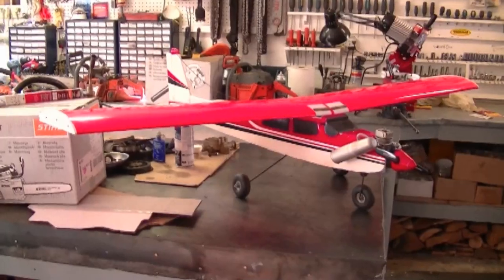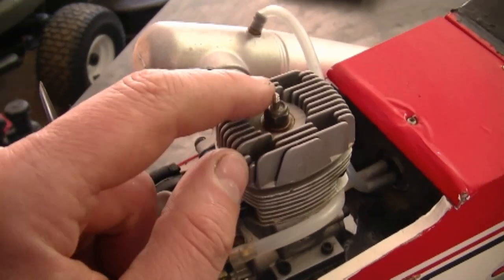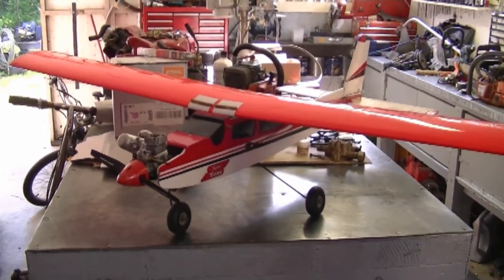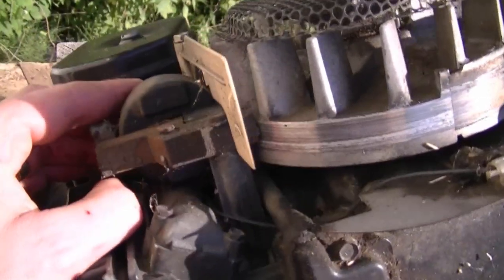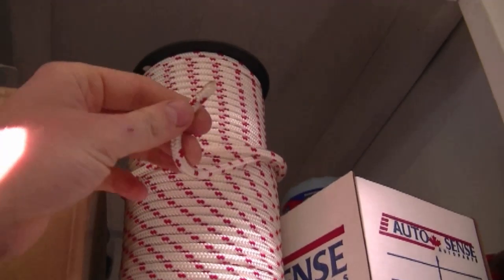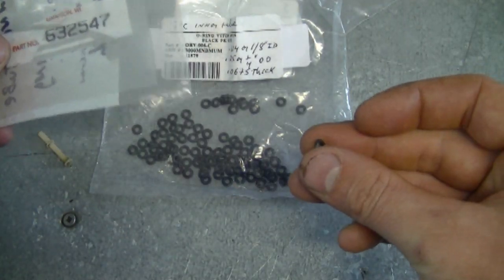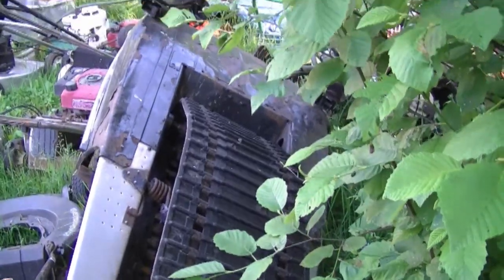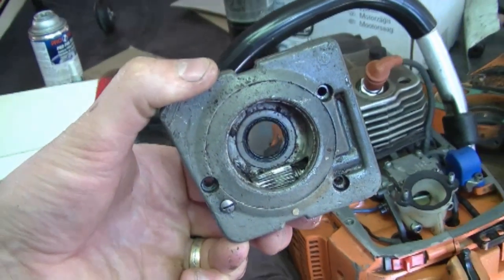Small Engines Q & A Video #54 in HD